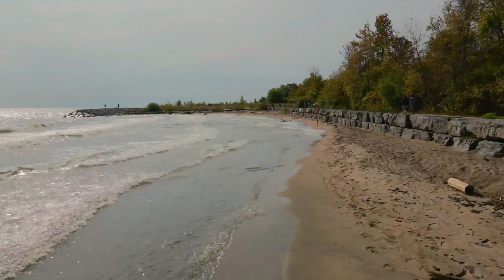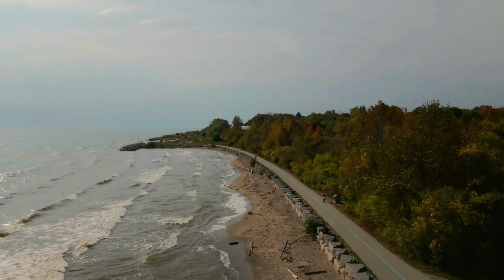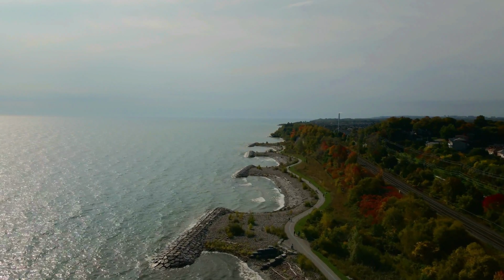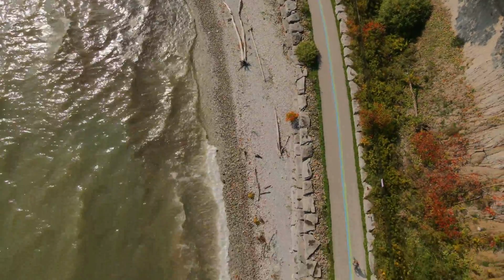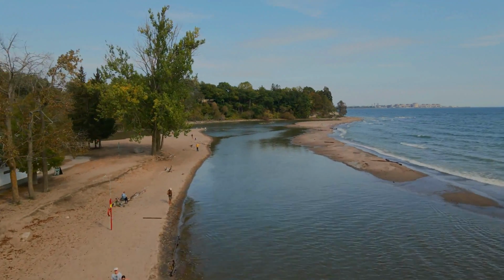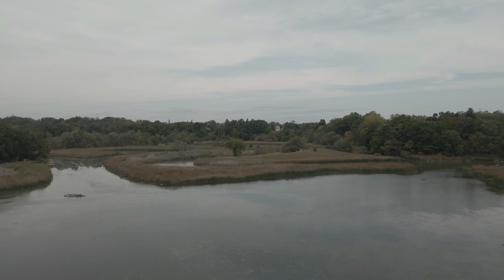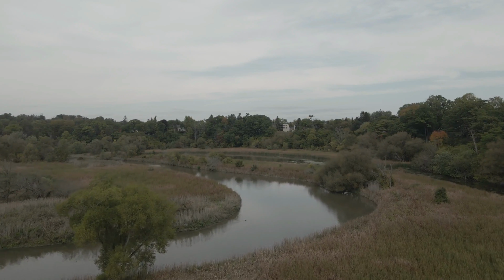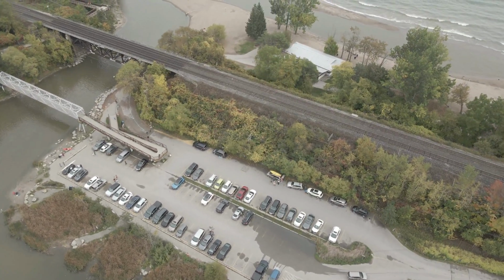Rouge Beach Park |Toronto| 4K Drone Video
Rouge Beach Park Toronto is located in the east end of the city in Scarborough.  The Beach is located at 195 Rouge Hills Drive.  Rouge beach is a part of the Rouge National Urban Park.  The beach is located at the start of the Rouge River and is one of Toronto's most popular beaches for swimming and sun bathing.

The Beach and Urban Park was a first of it's kind in Canada.  This was the first nationally protected park in the middle of a city setting.   The park was opened in 1995 through the joint partnership of the cities of Toronto, Pickering and Markham and is now managed by Parks Canada.  Initially, 40 square Kilometers was set aside for the park, but presently it has grown to 79 square kilometers and encompasses a large amount of the Valleys that surround the Rouge River and Little Rouge Creek.

The Rouge Beach has two excellent trails for you to enjoy.  The 1st is the Waterfront trail that we are flying over and the 2nd is the Marsh Trail.  The Waterfront Trail is part of a larger trail system named the Great Lakes waterfront trails and connects many communities and Frist Nations along the banks of the Great Lakes.    The trail includes over 36 hundred kilometers of biking and off road trails for you to explore.

The waterfront trail at The Rouge Beach is paved and can be used for biking, rollerblading, walking and much more.

The Marsh Trail which we will touch more on later on in the video contains wetlands that have a unique urban biodiversity.    People often use this trail for bird watching and in September through early November to observe the Chinook Salmon Migration as the fish move from lake Ontario into the smaller rivers and creeks.
The waterfront trail runs a distance of 8.4 kilometers. So be sure to have comfortable shoes on.  It start's at the beach and ends at the beach point promenade.   This trail is open all year round and is used for walking, running biking, and rollerblading.  Dogs are allowed on the trail but you have to keep them on a leash.   Overall the trail is rated as Easy with not too many difficult changes in elevation.  The trail is mainly paved but there are a few sandy spots and gentle hills to keep it interesting.  You are flanked with lake Ontario to the south of the trail.   So, as you progress through the trail you will have scenic views of the shoreline!
urban biodiversity